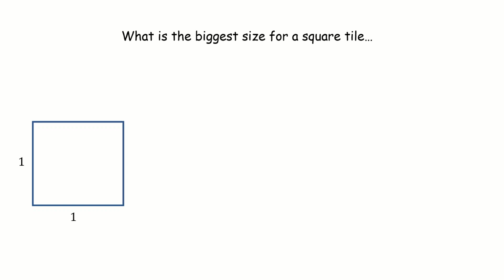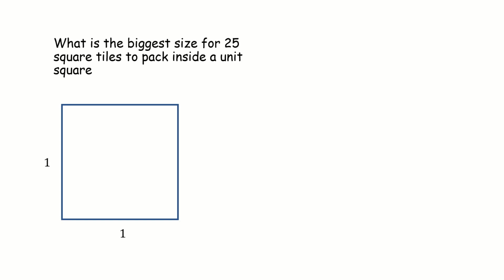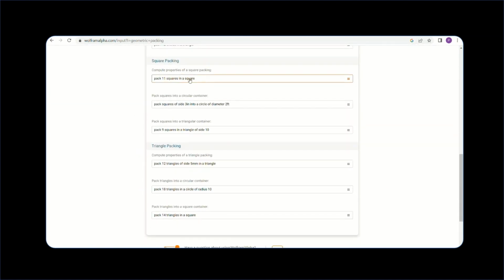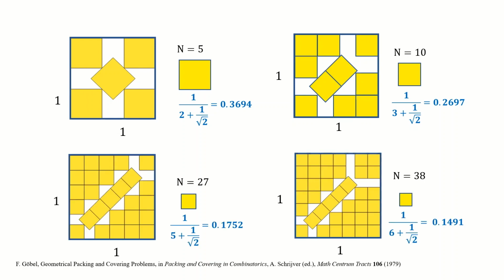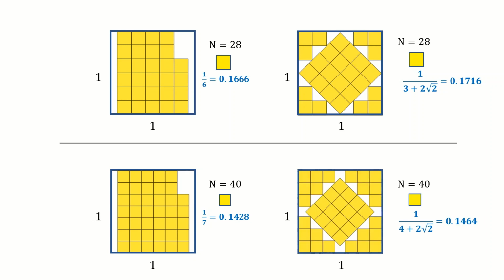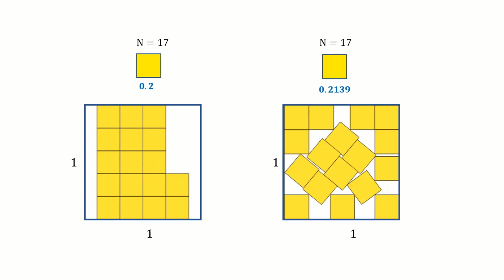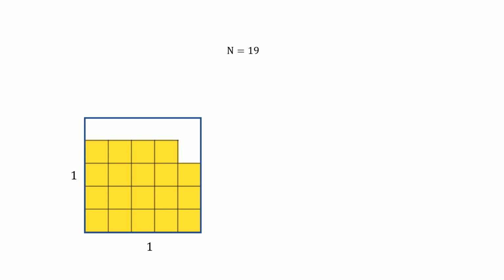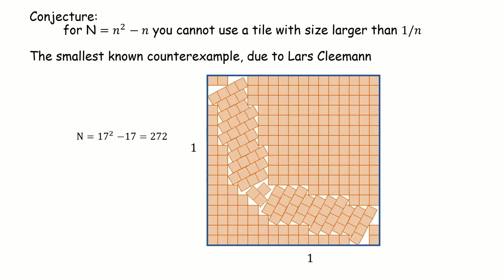Packing the largest square tiles inside another square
Square packing, Geometric packing, Geometry problem, Math puzzle, Geometry Puzzle
Packing Unit Squares in Squares:
A Survey and New Results
Erich Friedman
THE ELECTRONIC JOURNAL OF COMBINATORICS (2009), DS#7